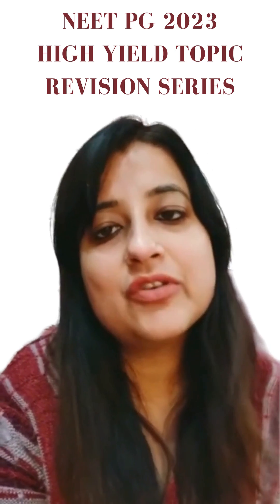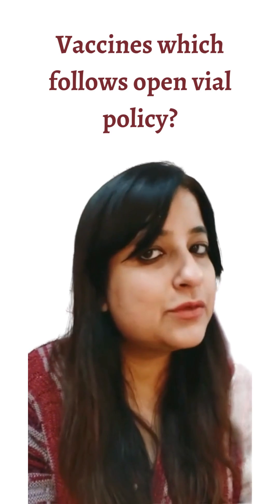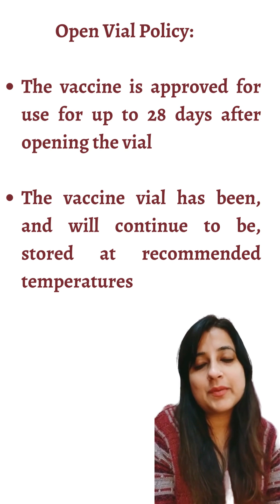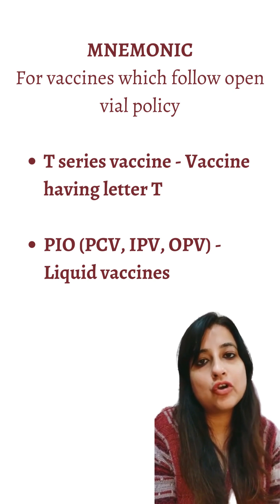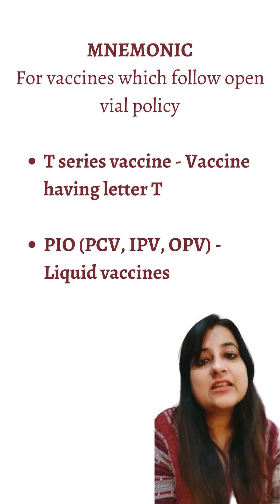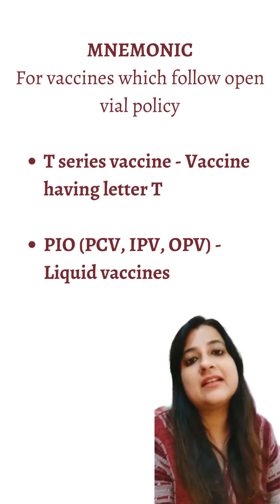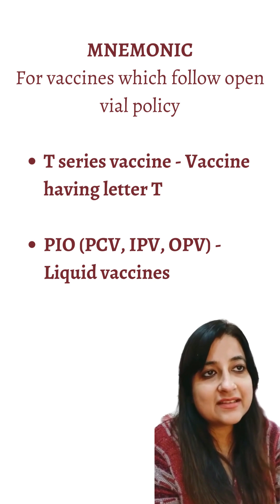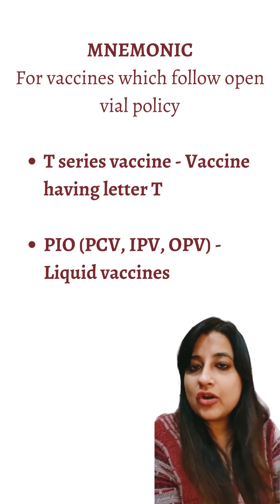PSM revision series:Vaccines which follow open vial policy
nnetpg2023
fmge2023
next2023
nextpreparation
inicet2023
neetpg
communitymedicine
prepladder
marrow
aiims
vivekjainpsm
dr neha taneja community medicine
neetpgrevision
bhatia coachin